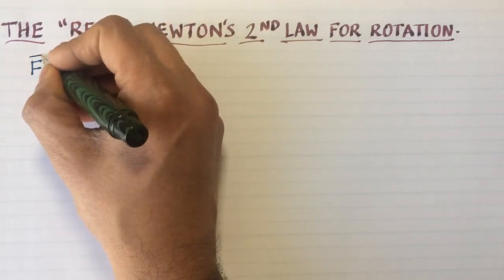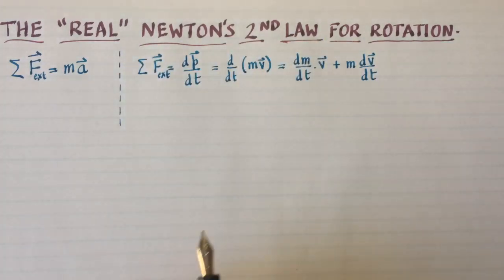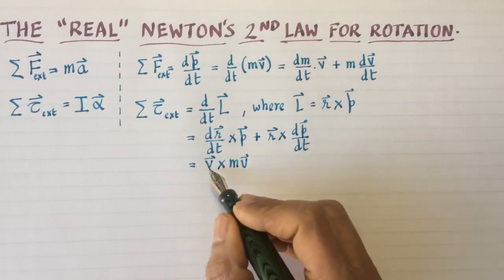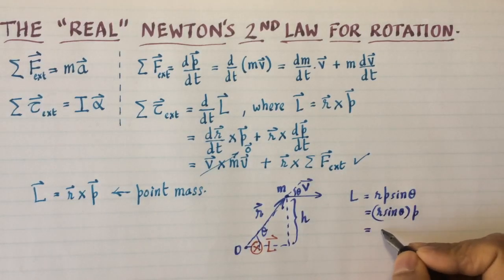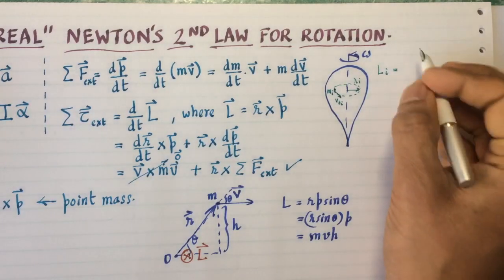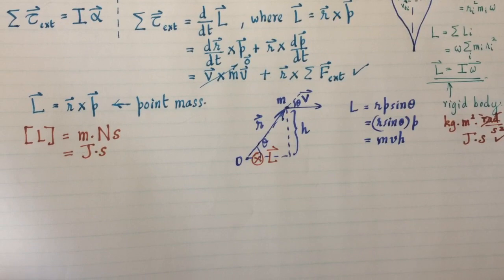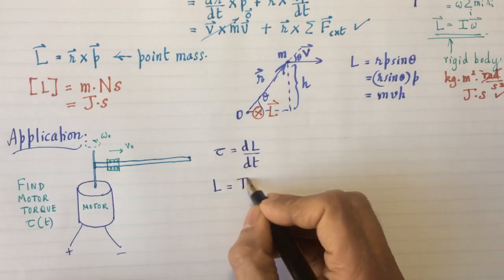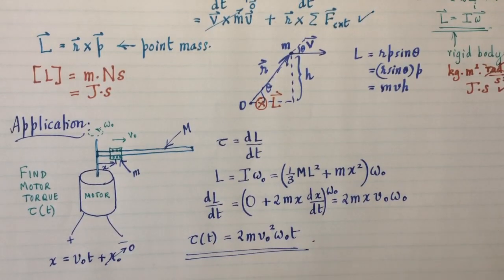UP1 (11 E) The “real” second law for rotation (angular momentum)